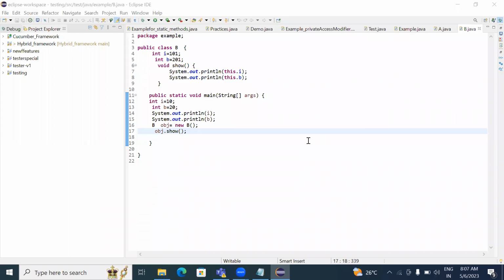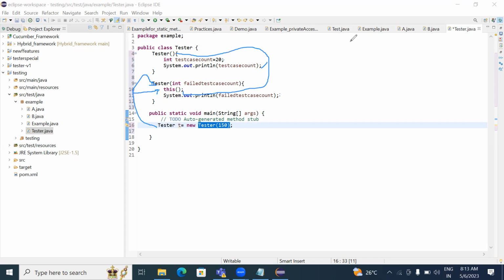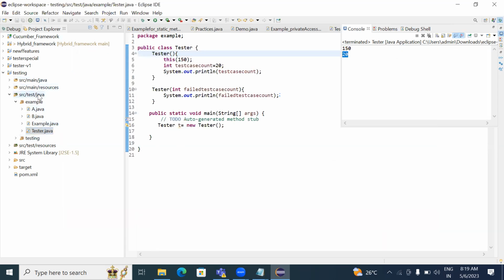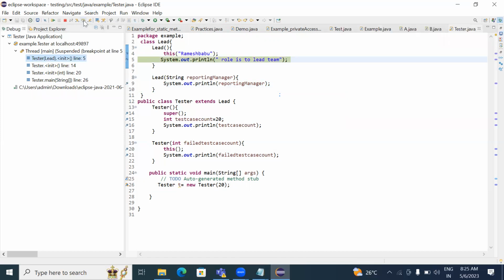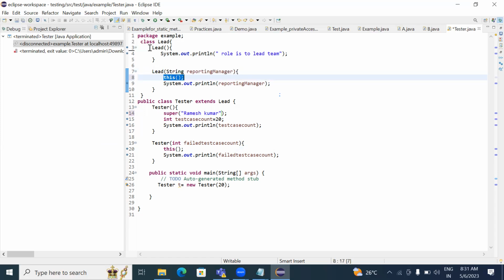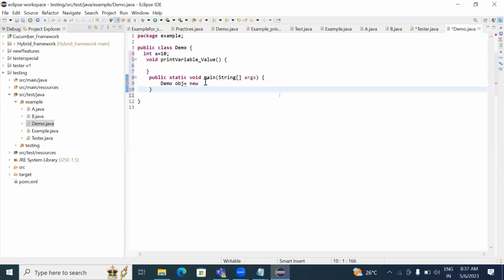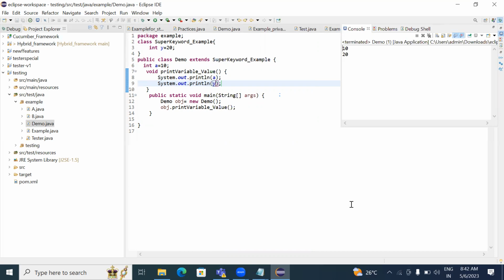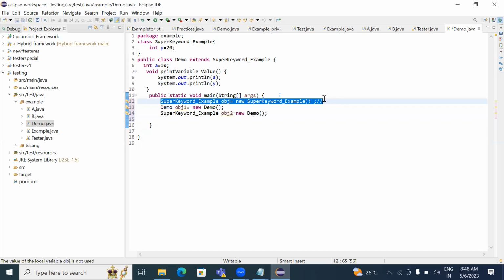This keywords in java